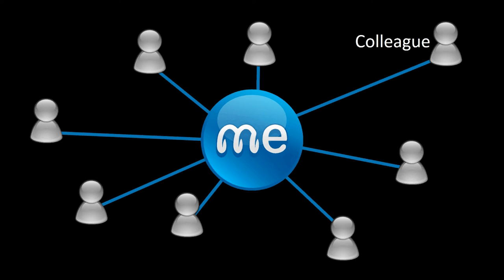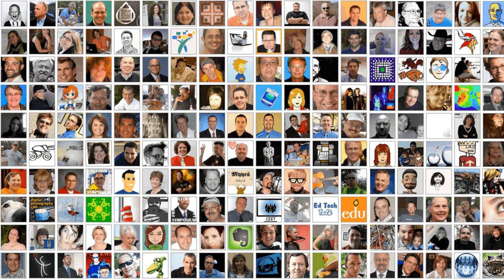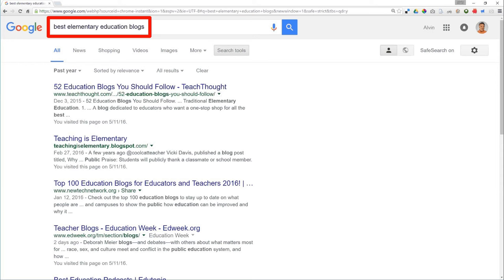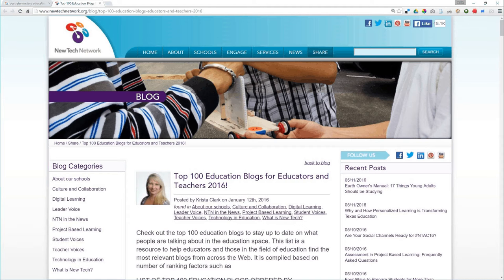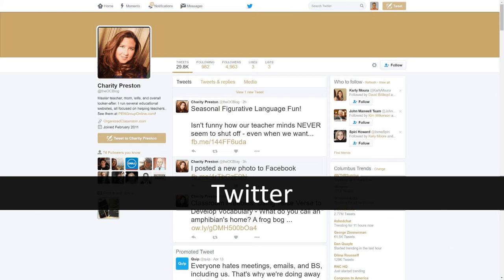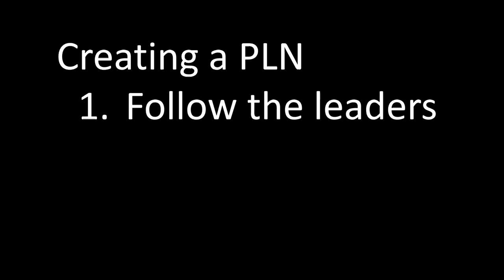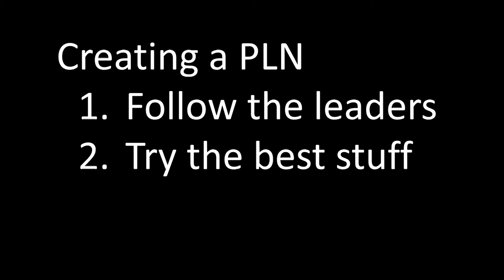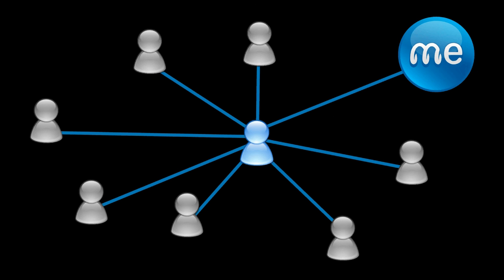Personal Learning Network